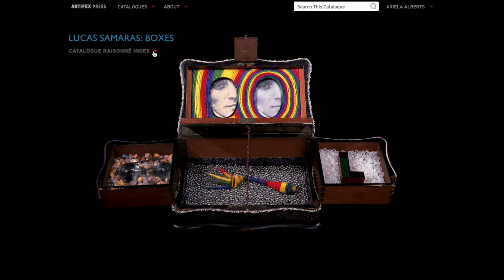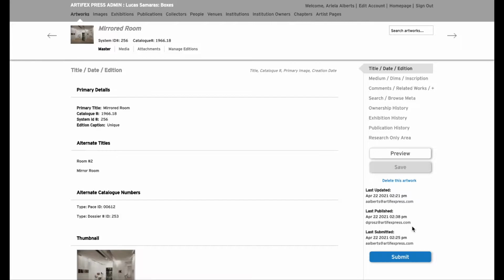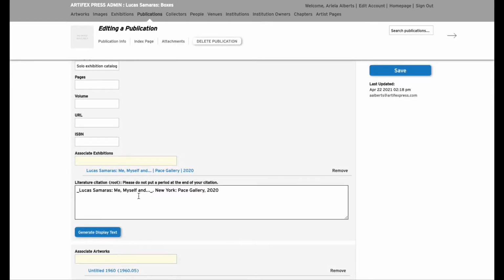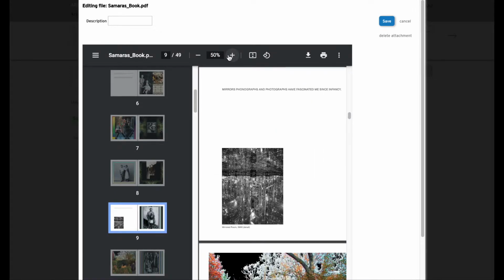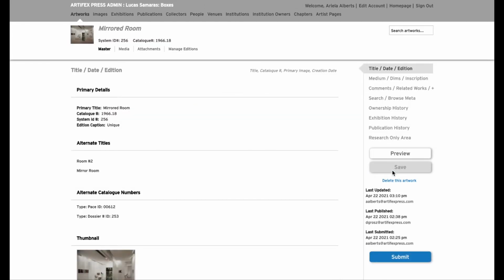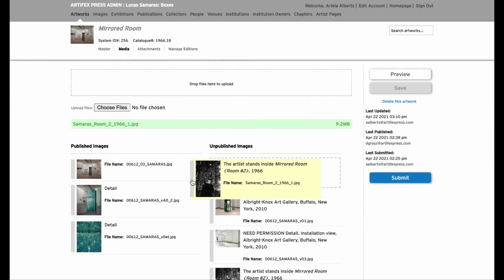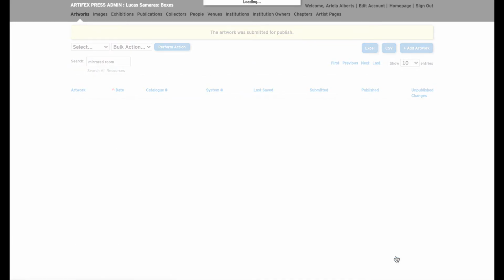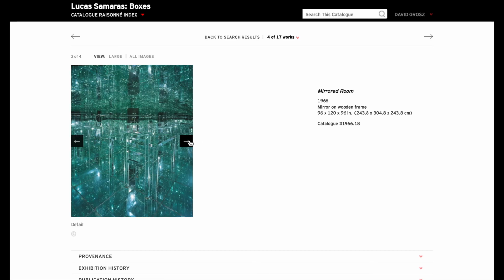A brief demonstration of the Cahiers d’Art Institute database